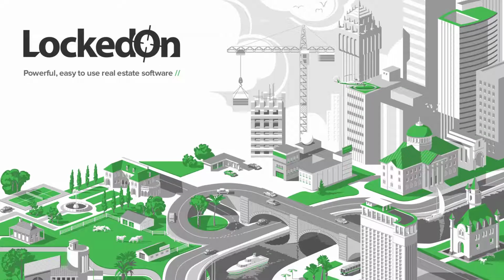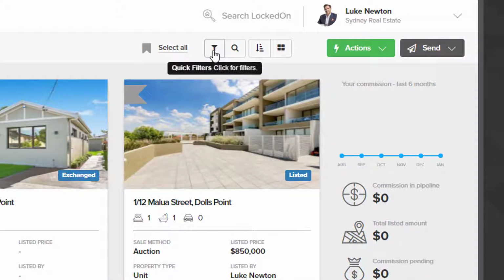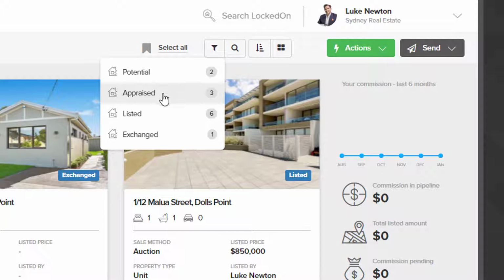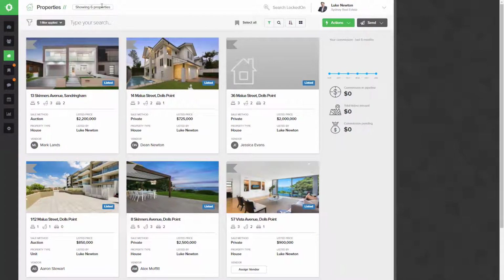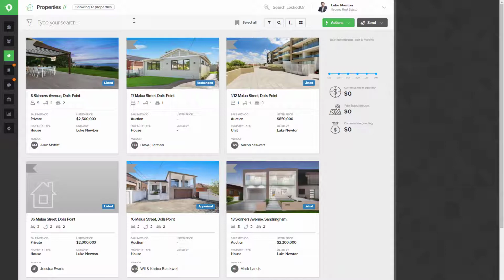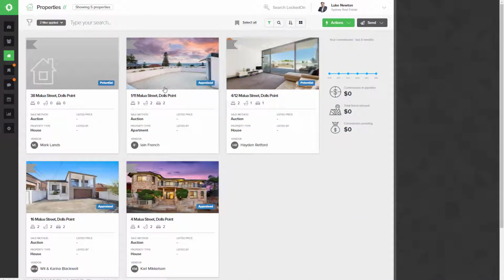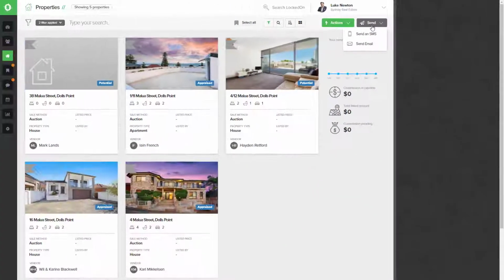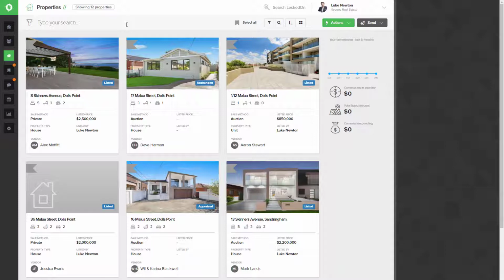Property Quick Filters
In this tutorial we will teach you how to use the property status quick filter drop down button.